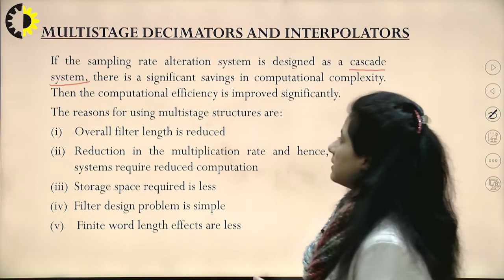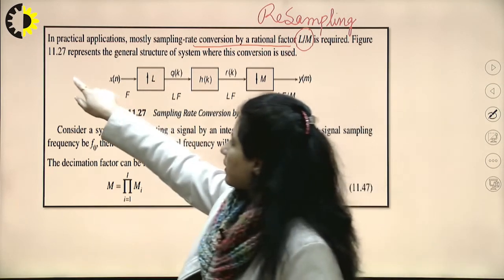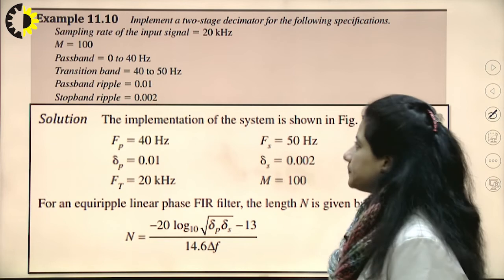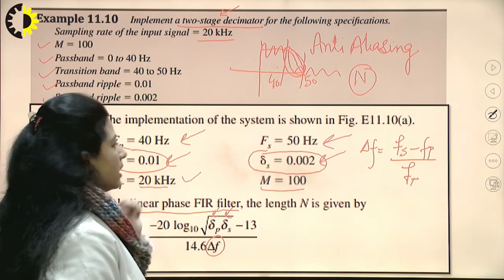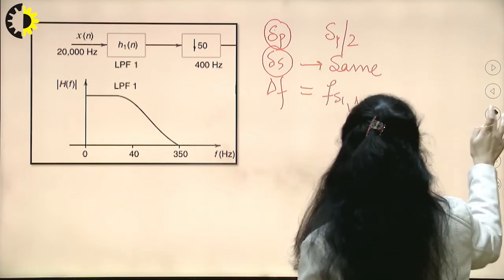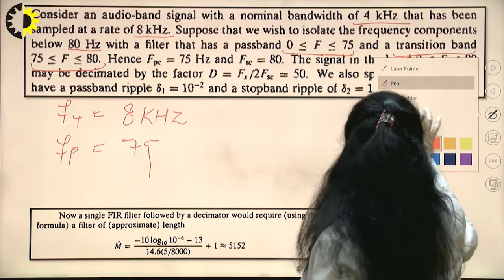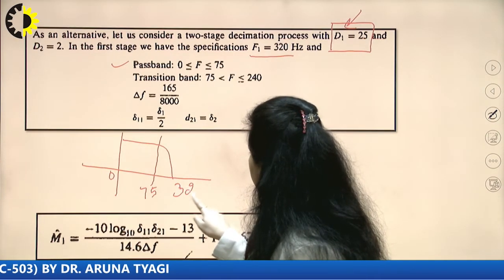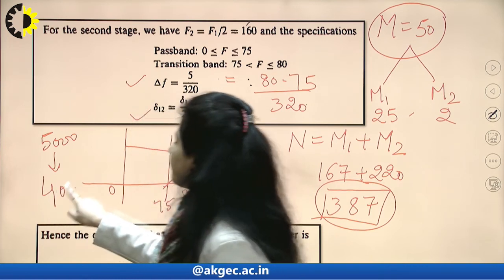DIGITAL SIGNAL PROCESSING LECTURE 21 ''Sub Band Coding'' By Dr. Aruna Tyagi, AKGEC